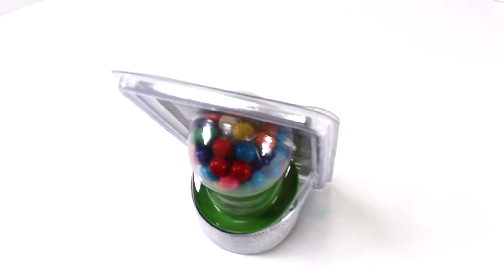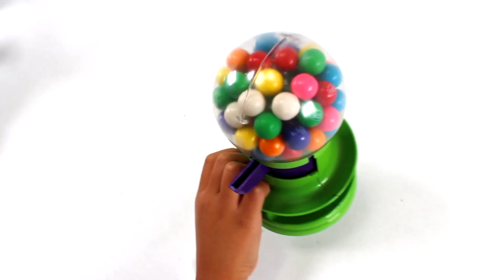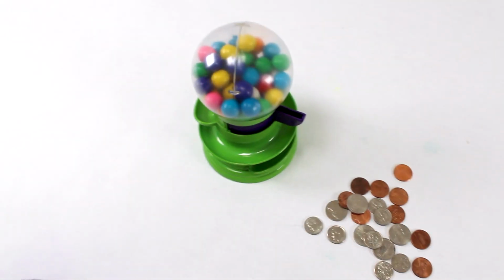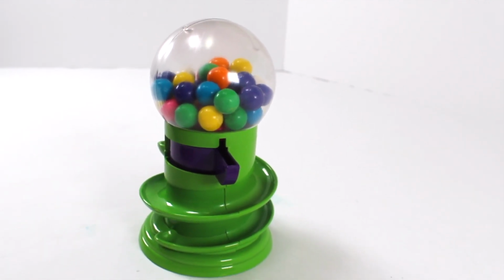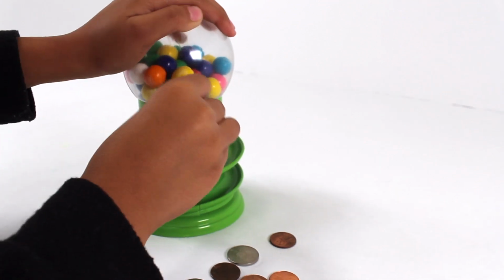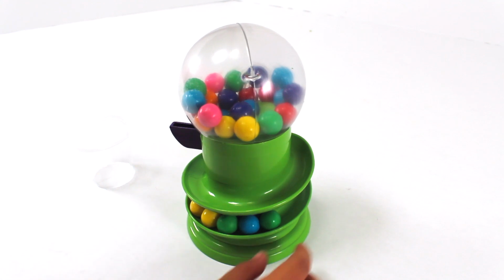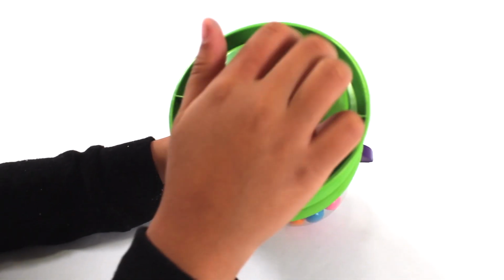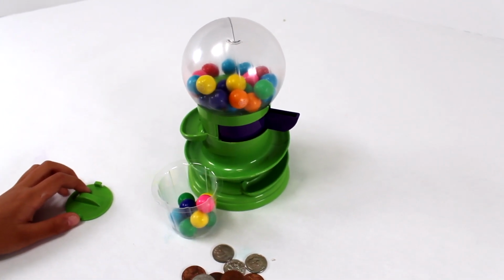Gumball Bank Machine Spiral with sweet and colorful yummy bubble gums!!!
Watch our new Spiral Gumball Machine spin different colors of sweet and tasty bubble gums. Save your pennies, dimes, and nickels to try one of these sweet and yummy bubble gums!! Have fun and enjoy watching the video!!